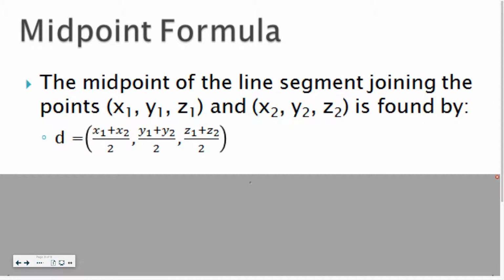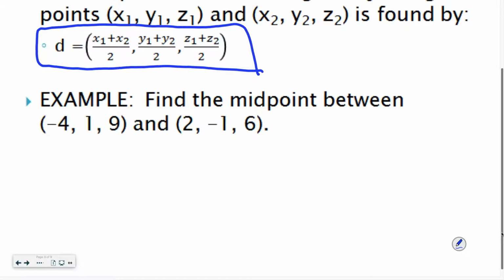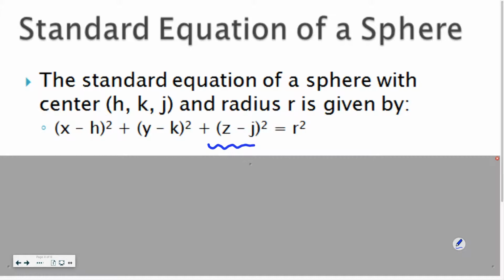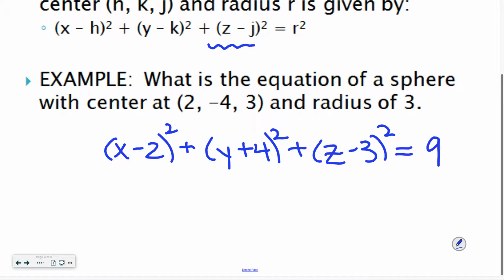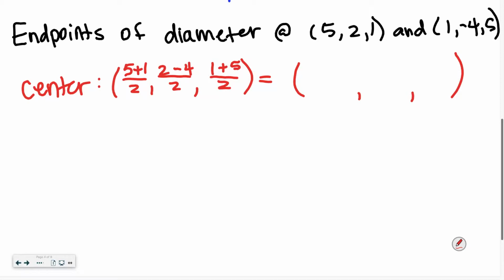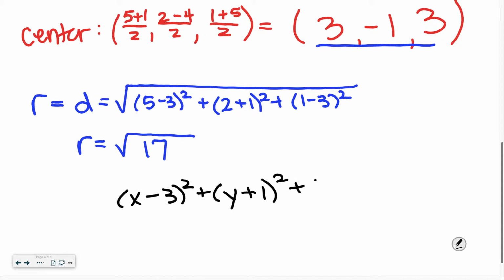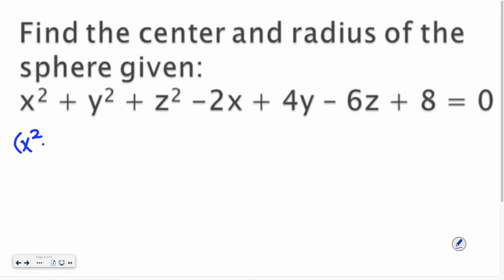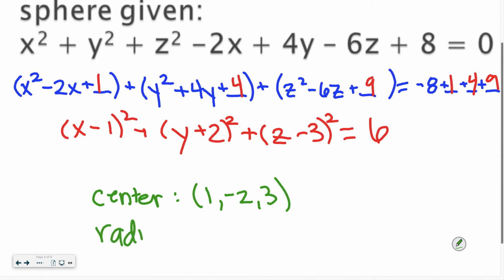11.1b (5/20/19) H. Pre-Calc